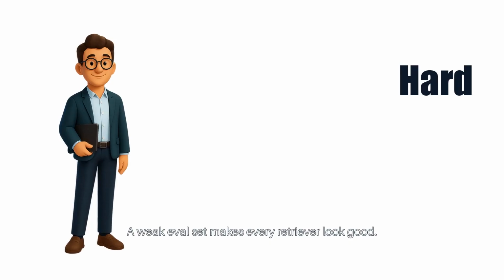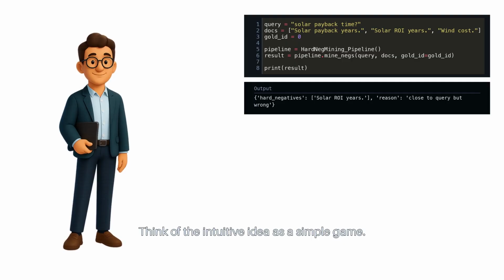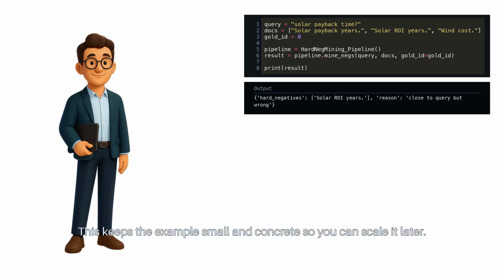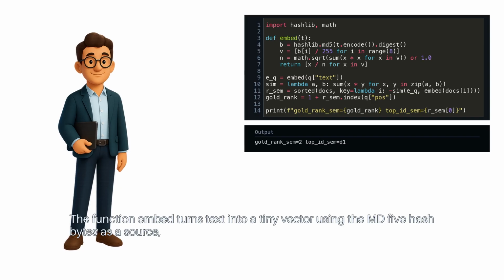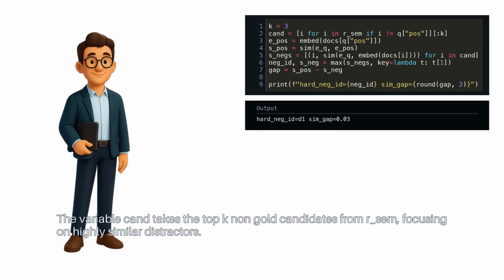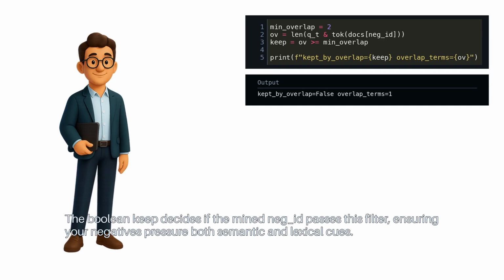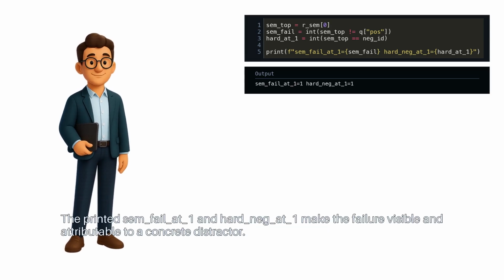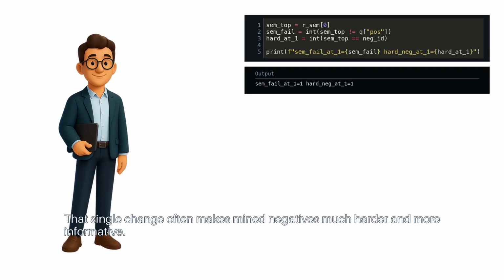Hard Negative Mining for RAG Evals in Python: Build Tougher Retrieval Tests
Hard negative mining in Python: build confusable-but-wrong distractors to expose retriever ranking failures before production.
Implement a compact pipeline—lexical retriever, MD5-based deterministic embeddings, semantic scoring and lexical filters—to create realistic RAG tests and reduce deployment surprises.